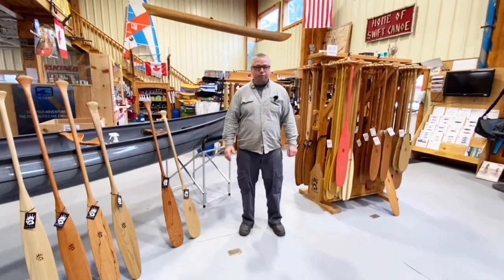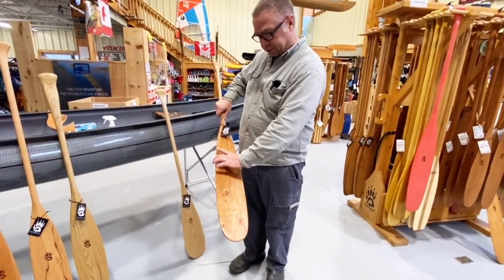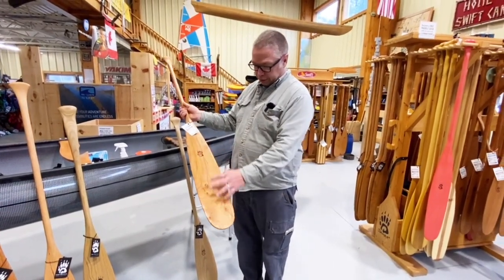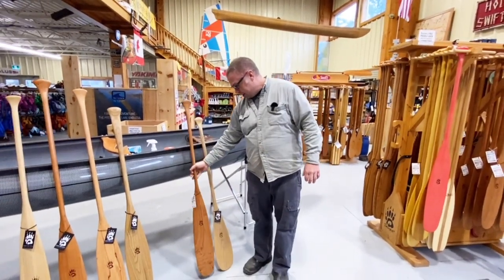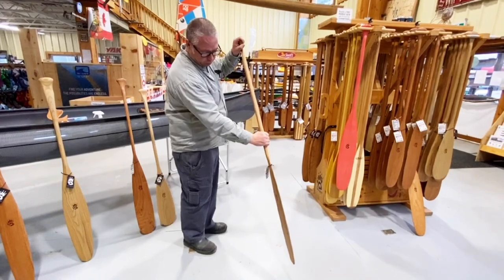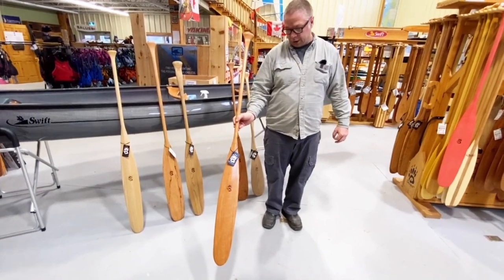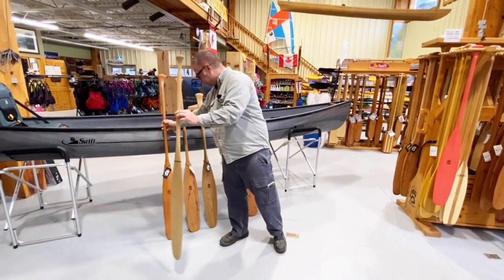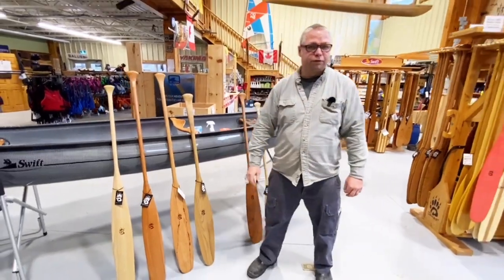Badger Paddles & Finding the Right Blade Shape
There's lots to consider when searching for the right canoe paddle. Who better to show you than the best expert we know, Mike from Badger Paddles.